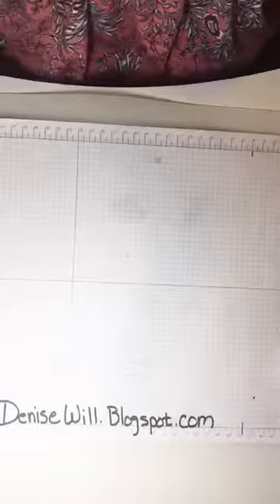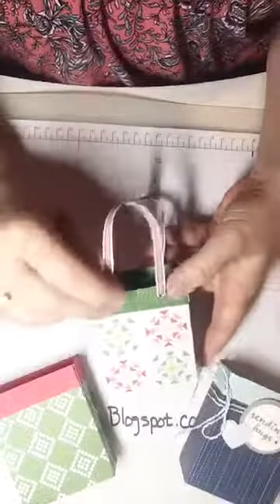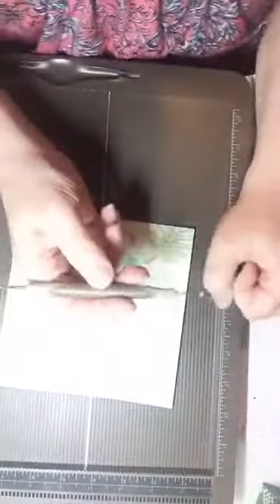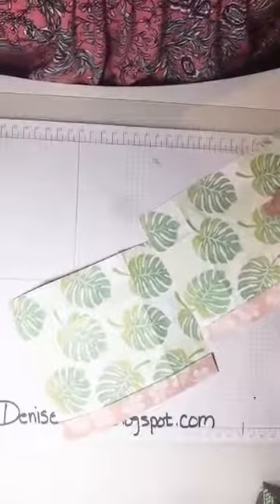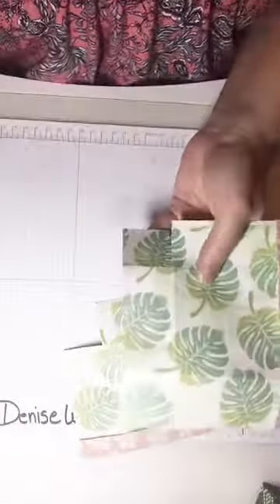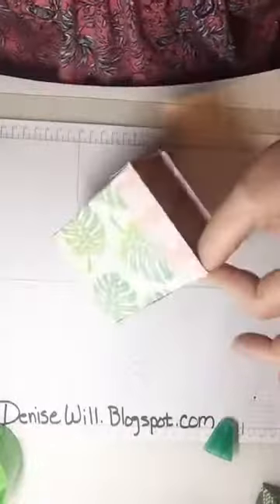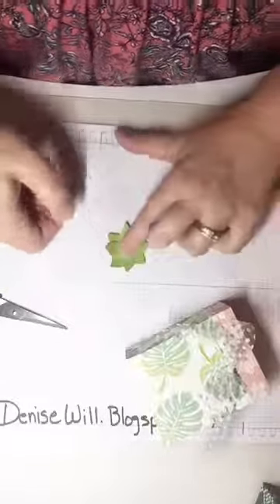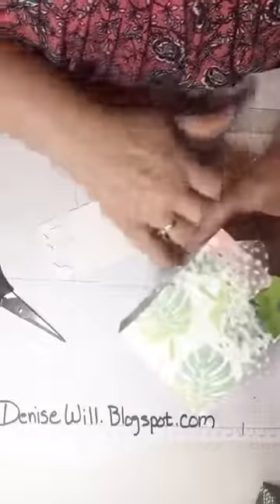Gift Bag using 6x6 DSP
DeniseWill.blogspot.com

2 pieces of 6x6" Designer Series Paper

Scoring: 3 sides at 1 1/2" and one side (top) at 3/4"